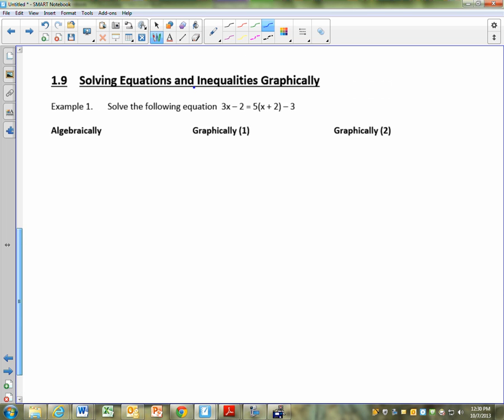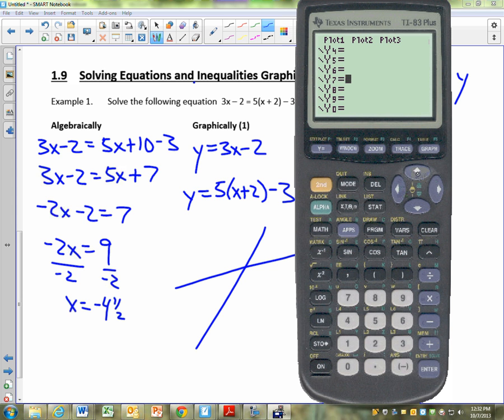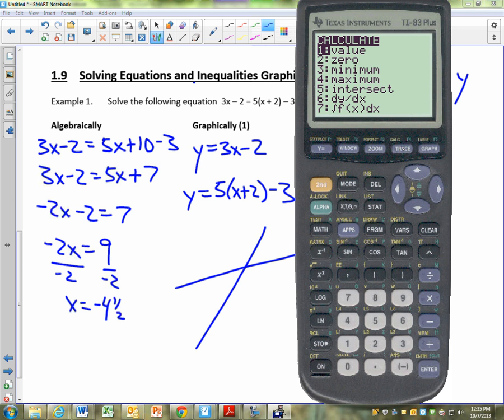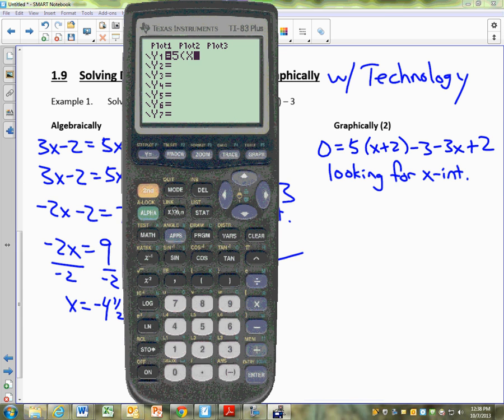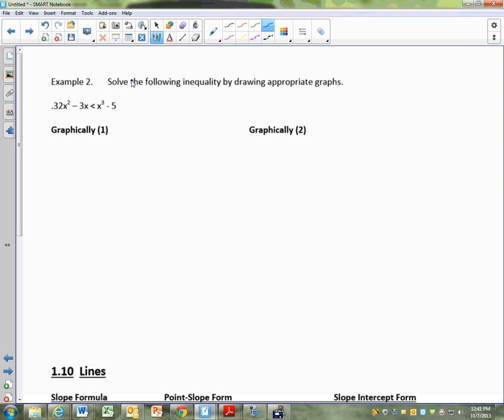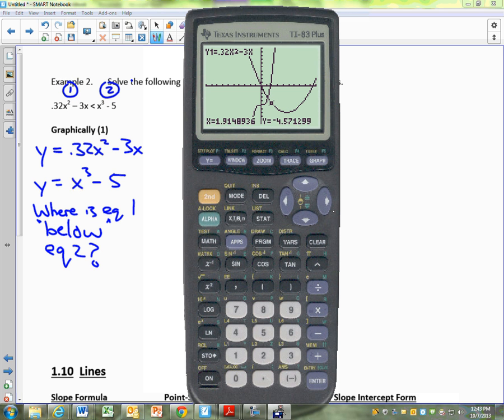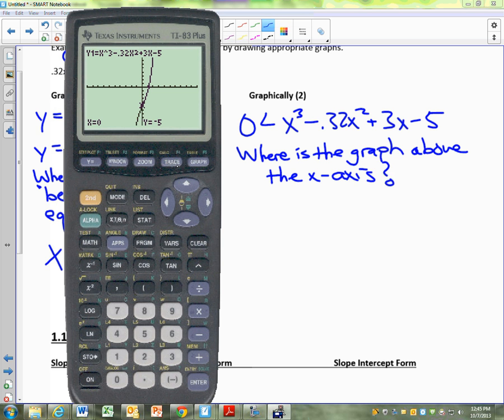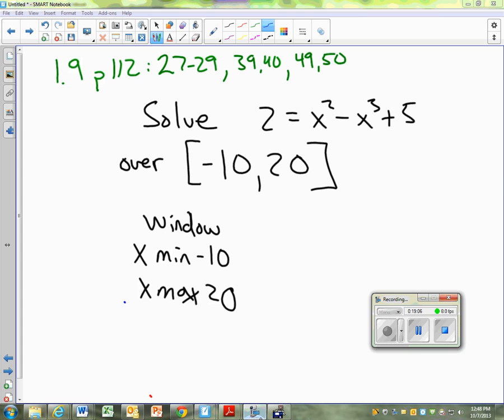Precalculus Unit 1.9 Notes Solving Equations and Inequalities Graphically